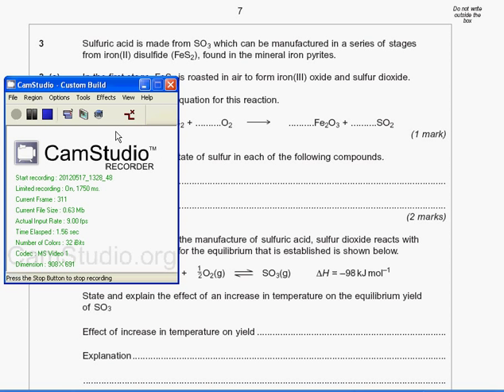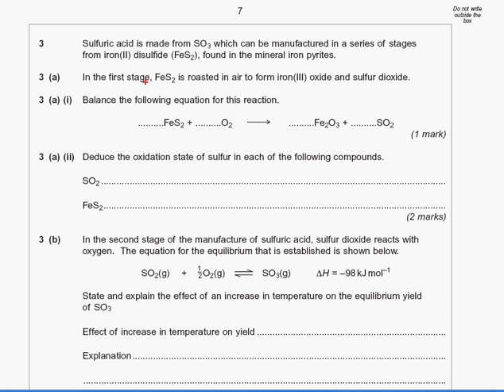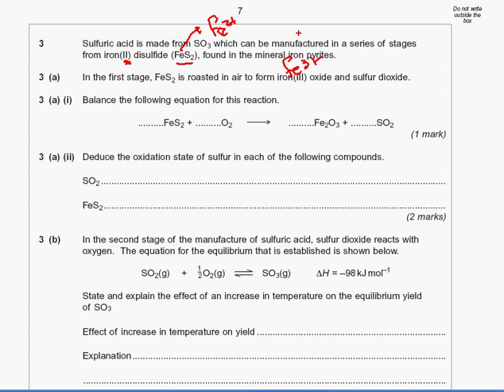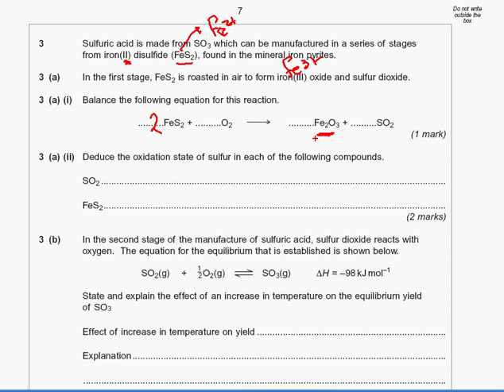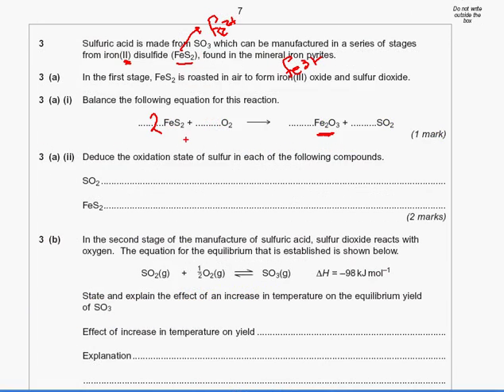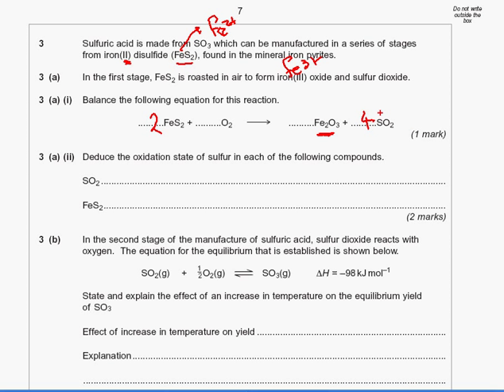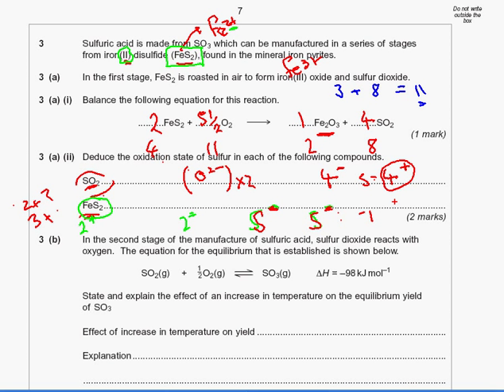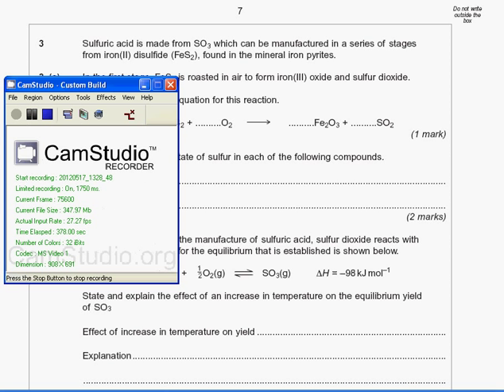Solutions to jun 2010 Chemistry Exam paper question 3a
question 3 and i am getting into the swing of it. This video covers balancing equations and oxidation states